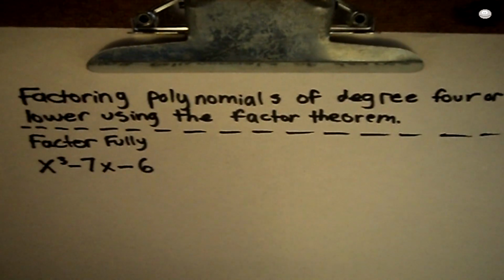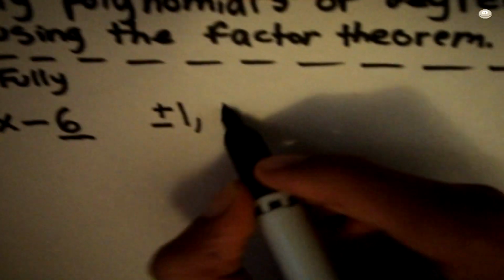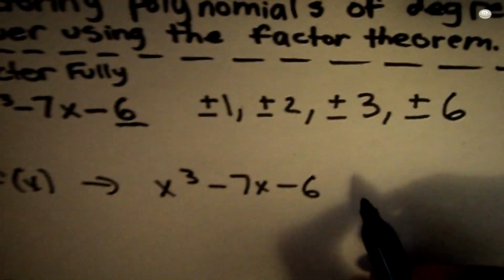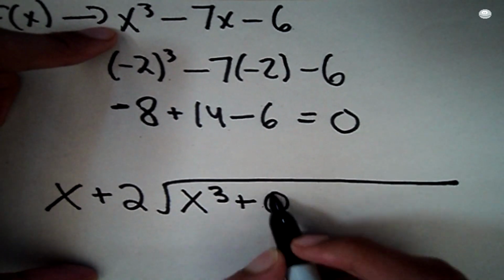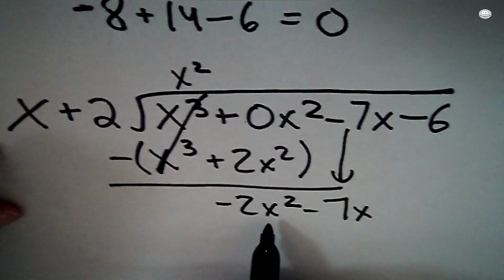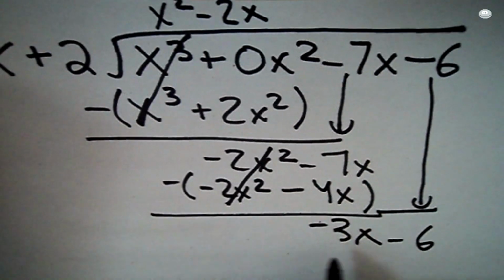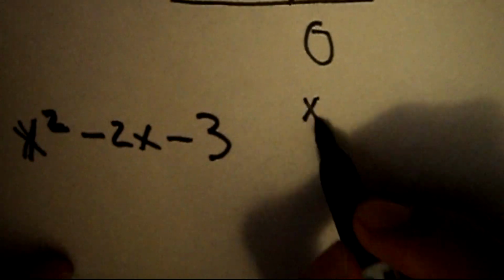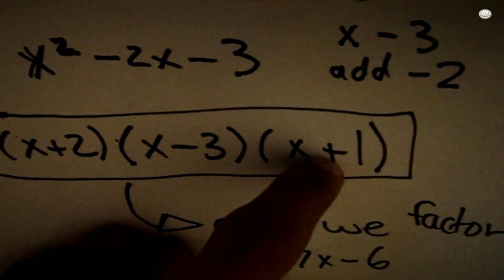Factoring Polynomials using the Factor Theorem